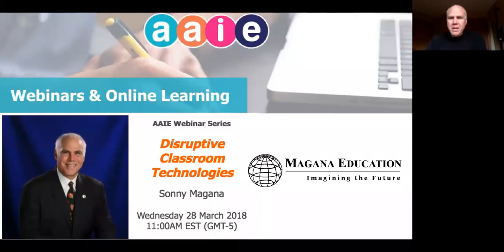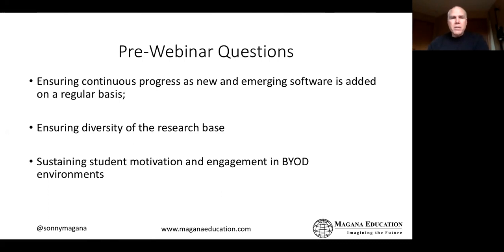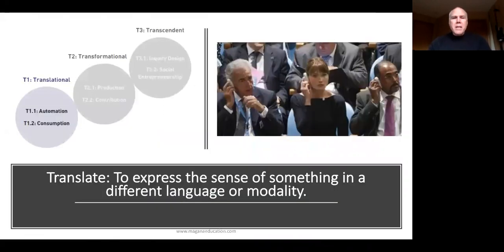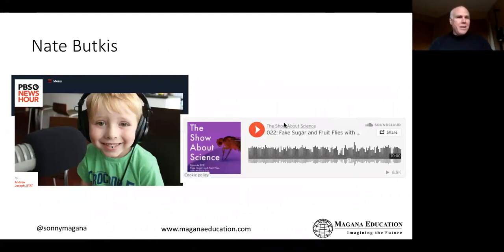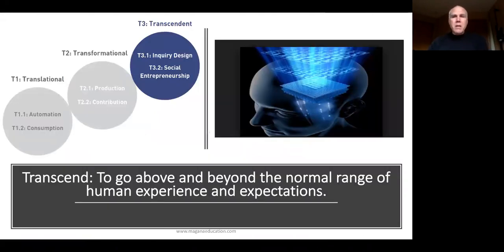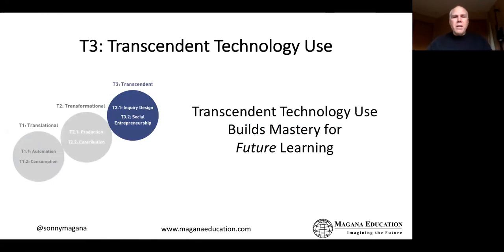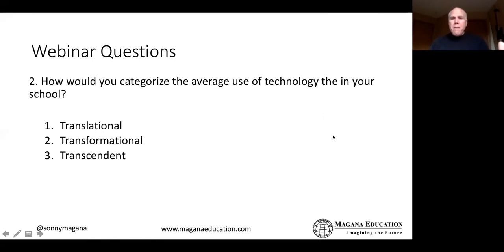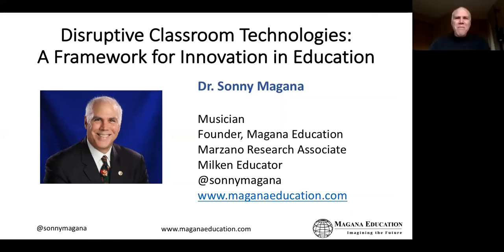Sonny Magana | Disruptive Classroom Technology and the T3 Framework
Enjoy this AAIE webinar featuring Sonny Magana